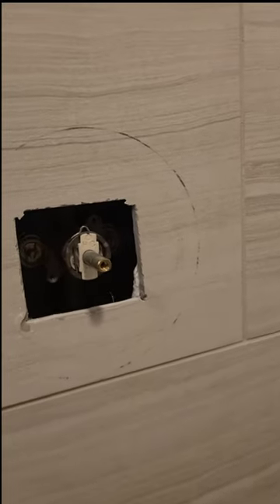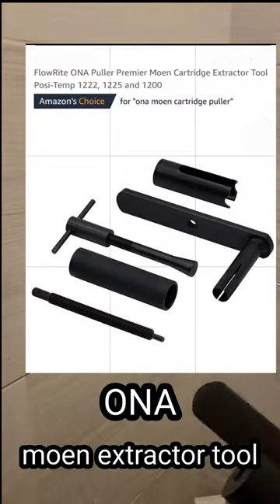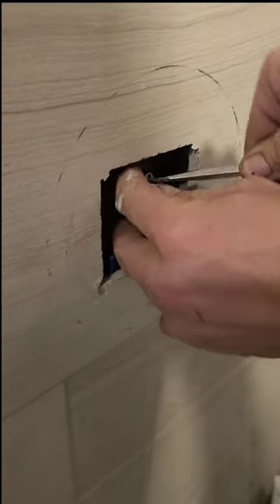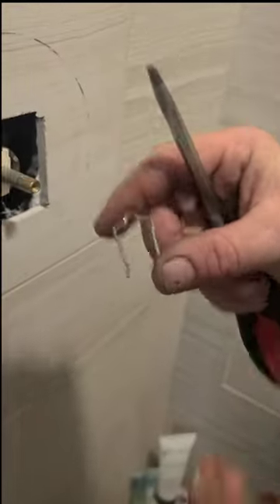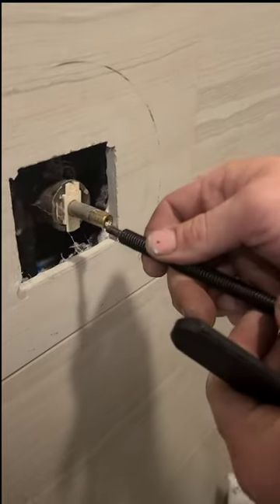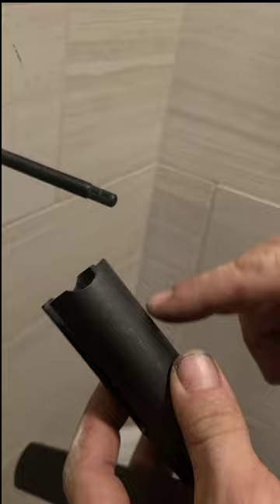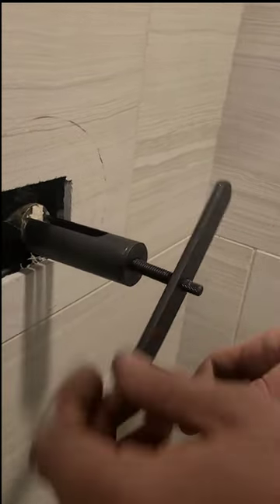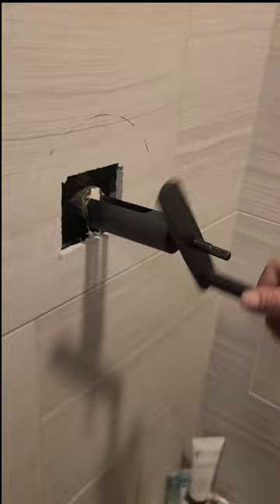how to remove a Moen Posi-Temp cartridge with ONA puller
Hotel Maintenance